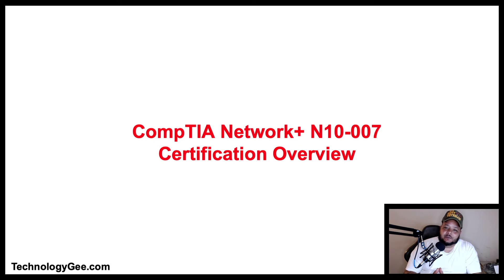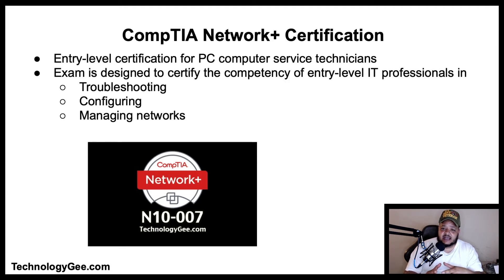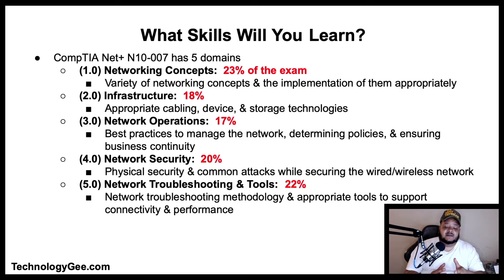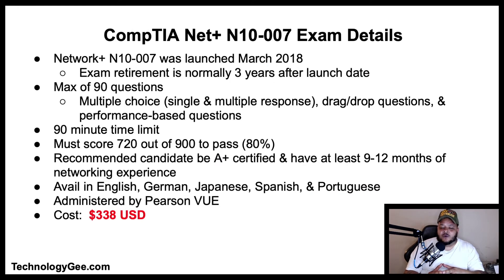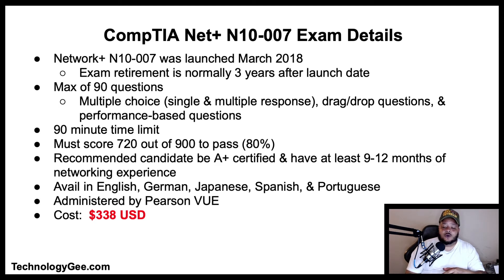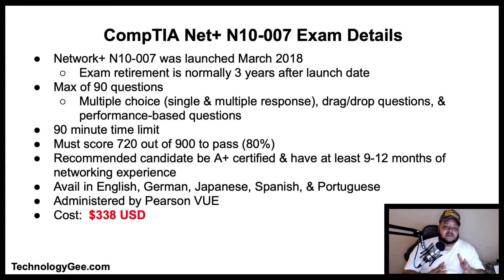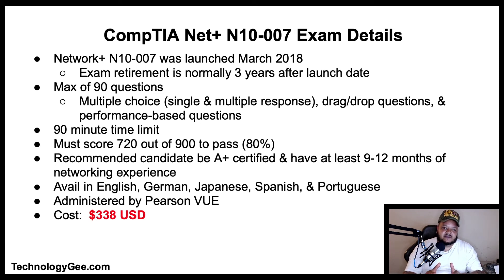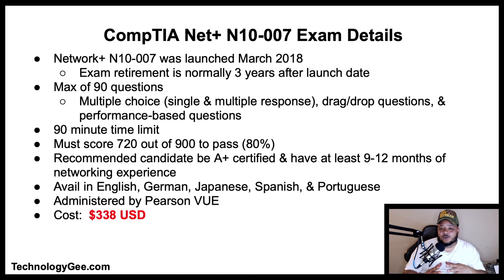CompTIA Network+ N10-007 Certification Overview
My name is Tech Gee and I want to welcome you all to my CompTIA Network+ N10-007 course. The information that I will be presenting in this course is going to give you everything you need to know to successfully pass the CompTIA Network+ N10-007 examination, assuming you properly study.

The CompTIA Network+ certification is an entry-level computer certification for PC computer service technicians.  The exam is designed to certify the competency of entry-level IT professionals in troubleshooting, configuring, and managing networks.